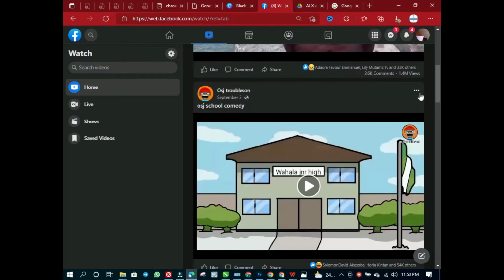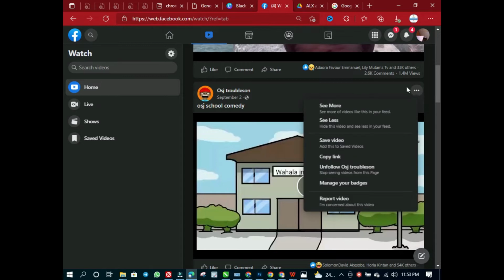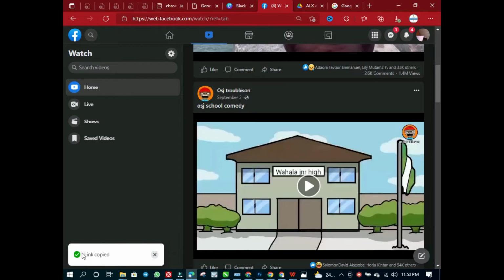How To Download Facebook Videos From Facebook Directly To Your Phone Gallery!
To download videos from Facebook without leaving the social network website, install "SaveFrom Helper". It is a free browser extension that helps you to save preferred videos in MP4 without leaving the FB.

The Facebook video downloader extension adds additional functionality to your web browser, allowing to download videos from Facebook while you watch them!